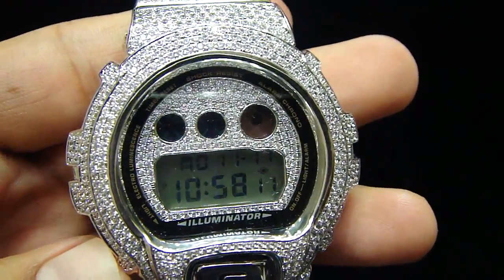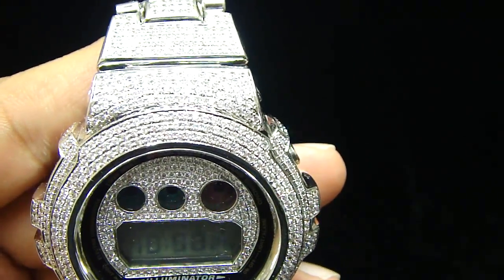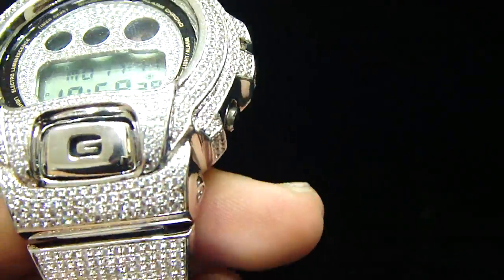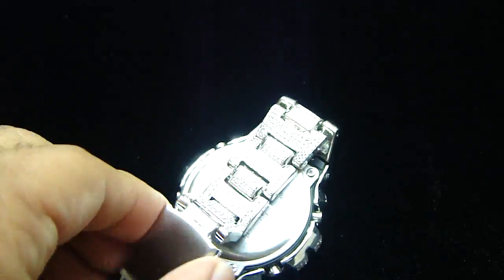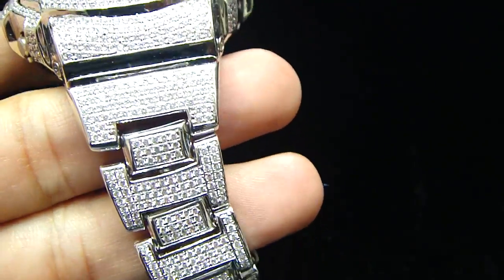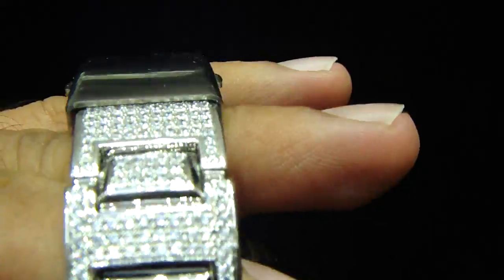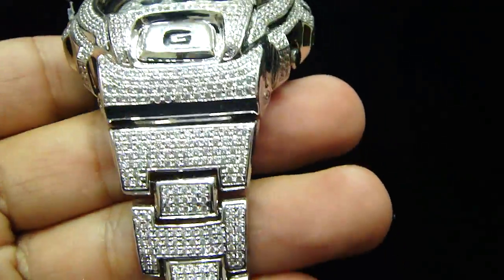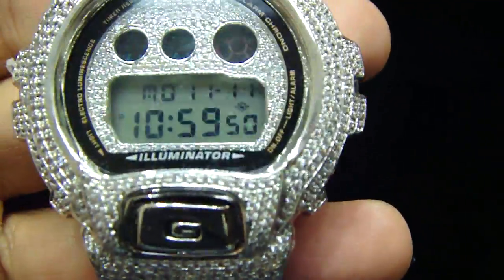Mr Chris Da Jeweler Custom Lab Diamond Real Stainless Steel Casio G Shock Watch ( Sold Out )